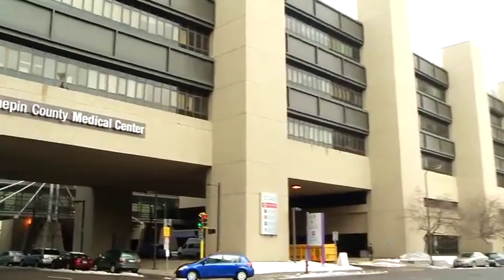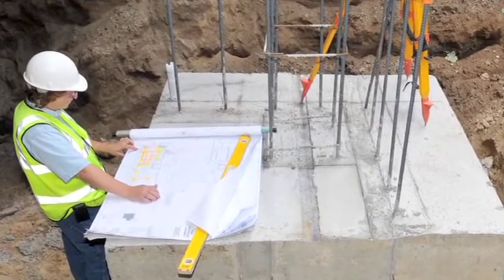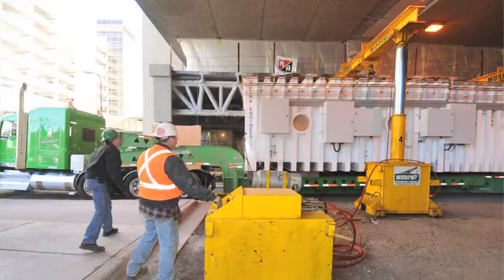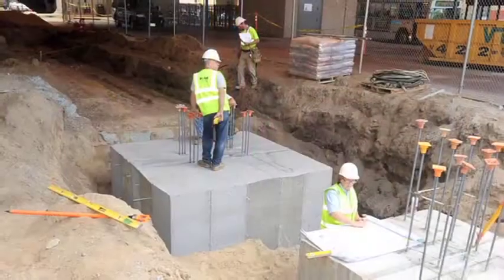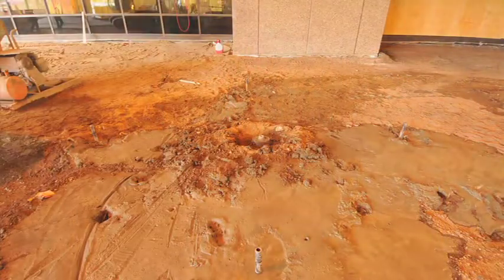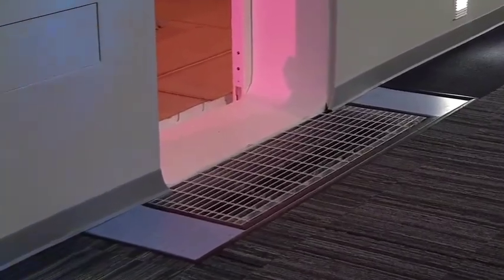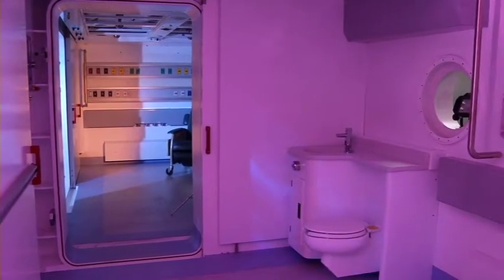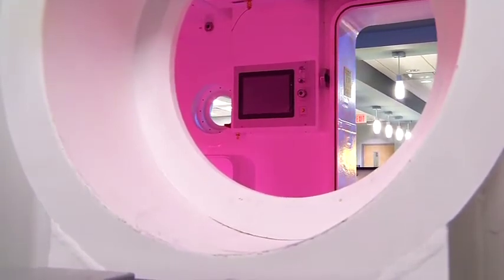HCMC Hyperbaric Chamber - Behind the scenes - Extended Video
Behind the scenes at construction and installation of Hennepin County Medical Center's state-of-the-art hyperbaric chamber.